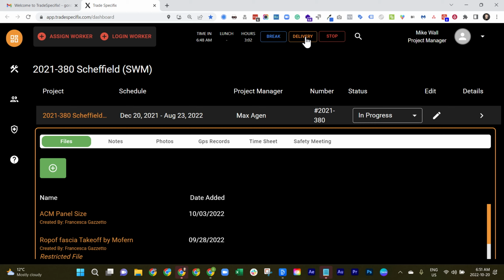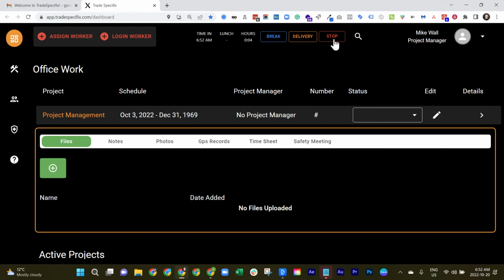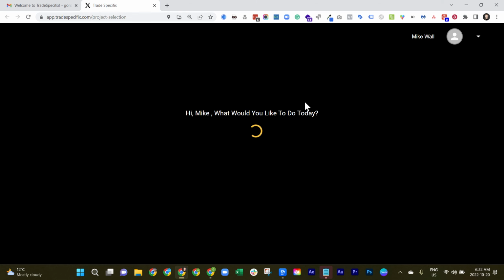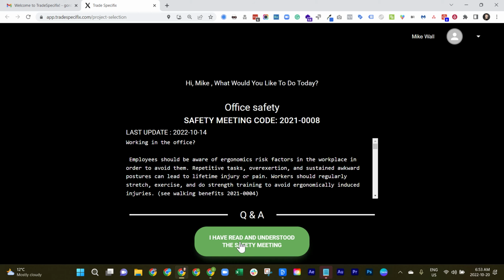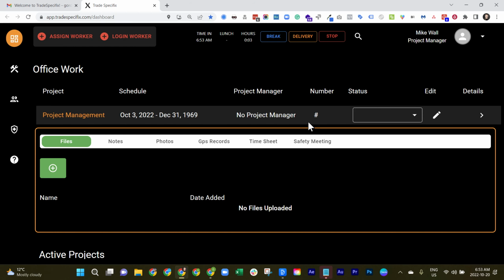Desktop Starting and Stopping the Timer | Trade Specifix Video Module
Learn everything there is to know about starting and stopping your timer when you log into Trade Specifix.